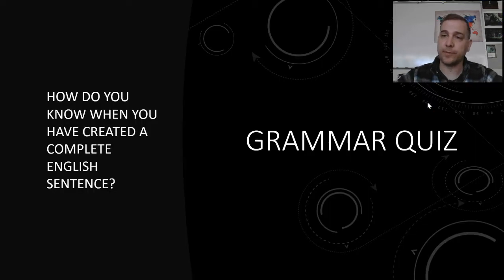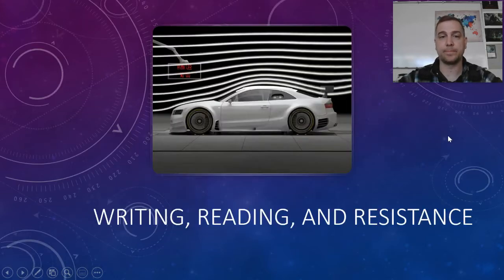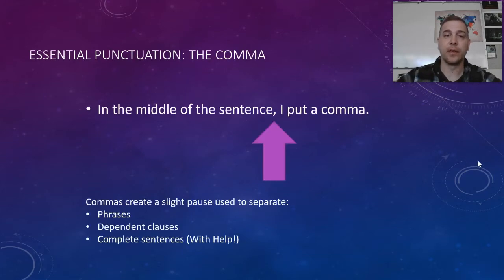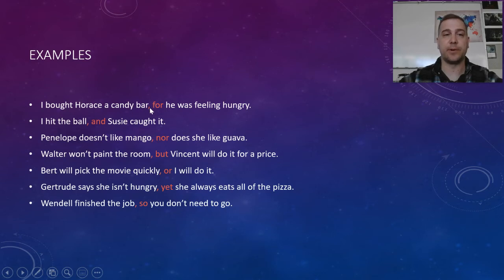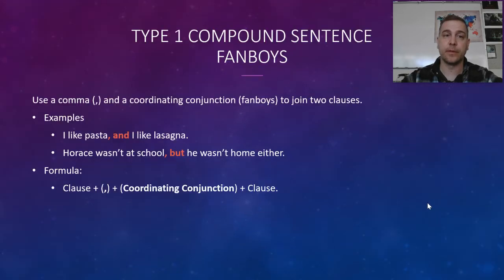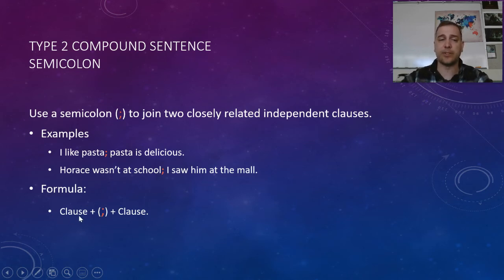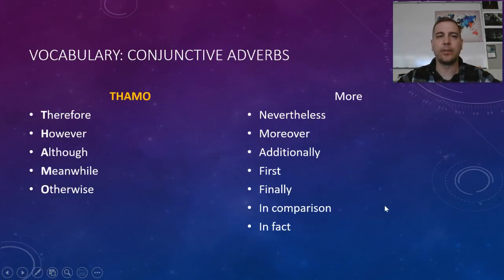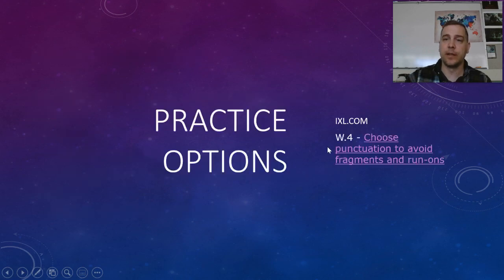2 Compound Sentences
A look at the 3 ways writers can combine their sentences.